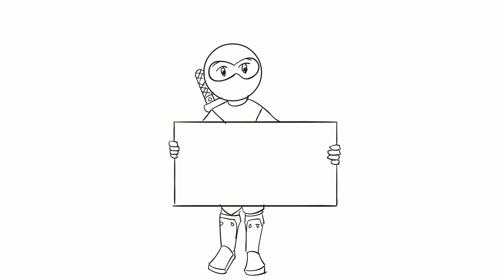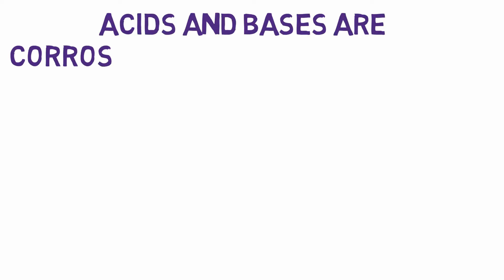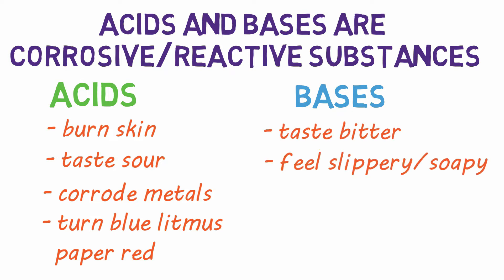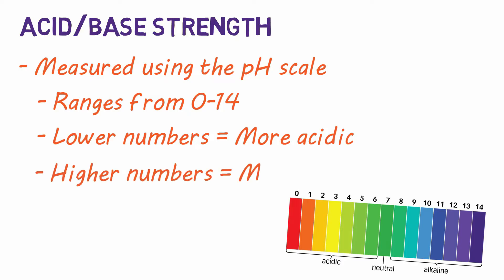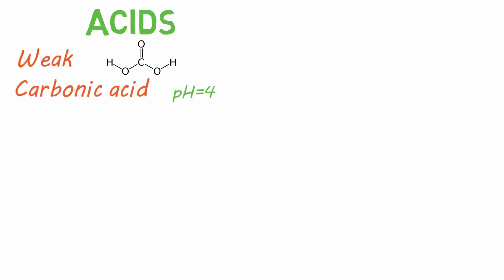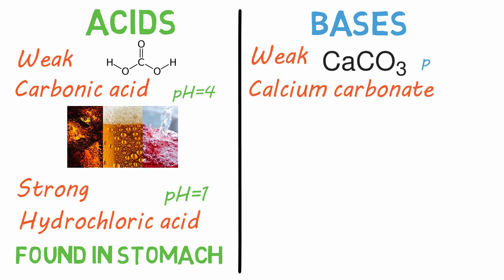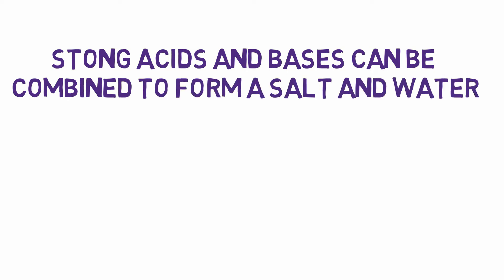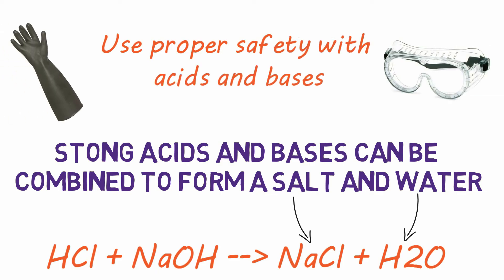Properties of Acids and Bases | The Basics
Learn all the basics about acids and bases including pH, salt formation, and complete with examples of acids and bases.

Thanks for stopping by, this is 2 minute classroom and today we are talking about acids and bases which are fascinating.

If your looking for the Arrhenius and Bronsted-Lowry definitions of an acid and base, I discuss that in a separate video, linked here and in the description.

Acids and Bases are both corrosive substances that react with and damage or destroy other substances they come in contact with.

Acids can burn the skin and cause pain, usually have a sour taste, can corrode metals, and turn blue litmus paper red.

Bases, on the other hand, have a bitter taste, feel slippery/soapy to touch, and turn red litmus paper blue.

The strength of an acid or base is measured with using the pH scale. This scale ranges from 0-14. The lower the number, the more acidic the substance, and the higher the number the less acidic or more basic and alkaline the substance. 7 is considered neutral, and pure H2O has a pH of 7.

It is possible to have a pH greater than 14 or less than 0, but you won’t come across those very often.

An example of a weak acid is carbonic acid which has a pH of 4 and can be found in carbonated beverages. Hydrochloric acid has a pH of 1 and is a strong acid, this is the acid in your stomach that helps with digestion.

An example of a weak base is calcium carbonate which has a pH of 10 and can be found in antacids, like tums. Sodium hydroxide has a pH of 14 and is a strong base, and can be found in some drain cleaners.

Strong acids and strong bases can be combined to for form a salt and H2O. For example, combining HCl and NaOH forms NaCl and H2O.

Most people know that strong acids can be dangerous, but strong bases can also cause harm as well. Be sure to take the necessary safety steps when handling such chemicals to avoid any injury.

I you have more questions or comments I would love to hear them.